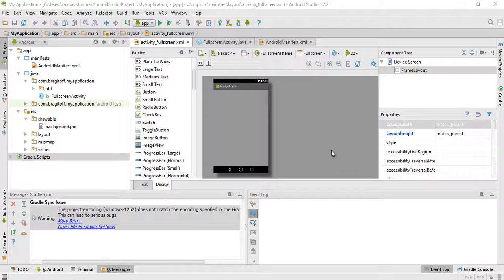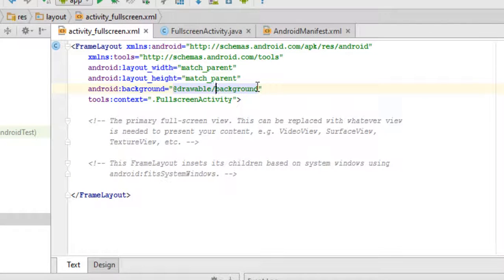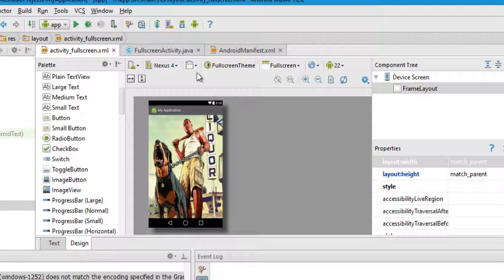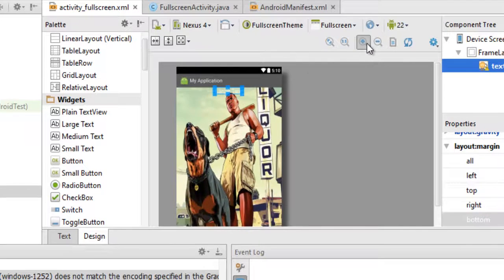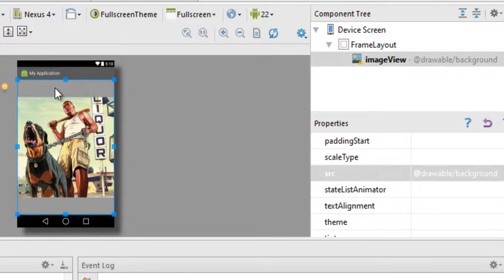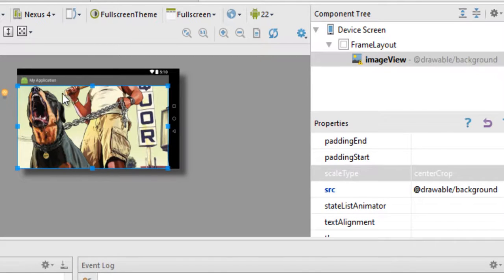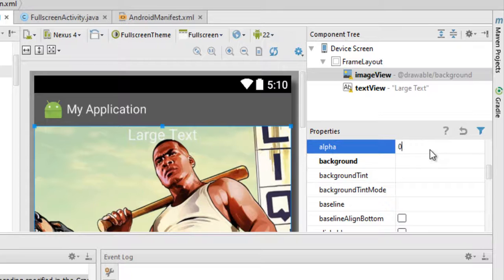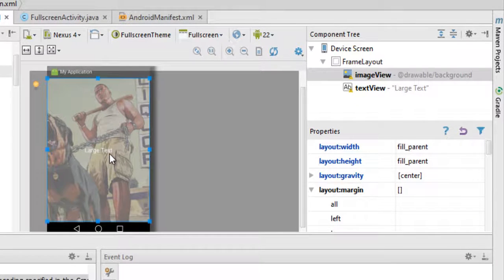CHANGING the BACKGROUND of an ACTIVITY (ANDROID DEVELOPMENT)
A detailed tutorial on changing background for an Activity.
Useful for Android Development.